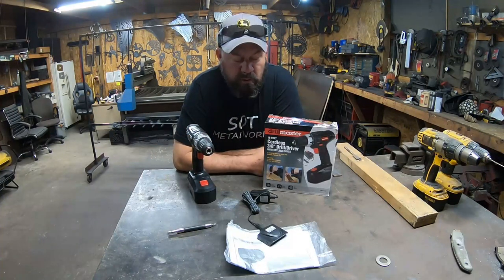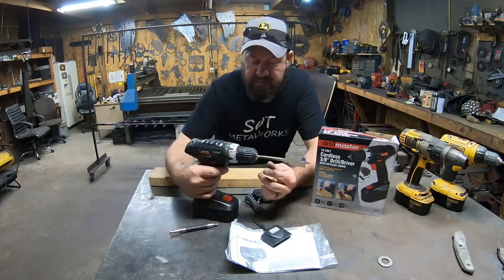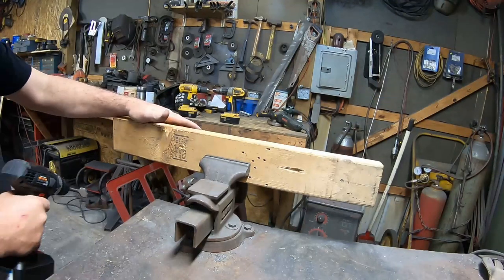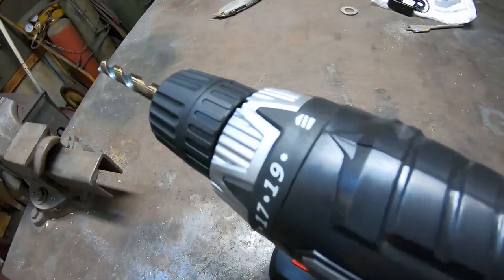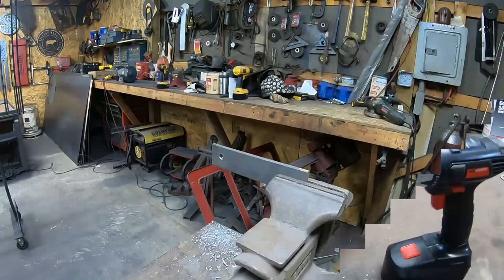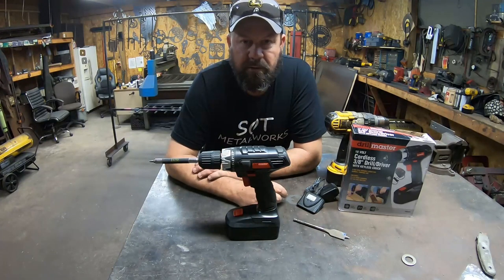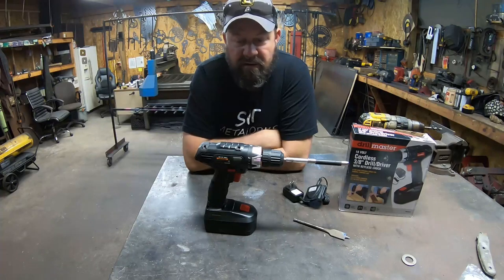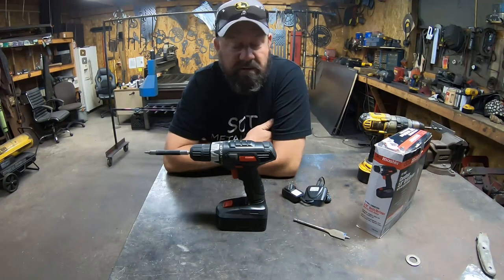Harbor Freight's cheapest 18V drill review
Today we do a little review on Harbor Freights Drillmaster 18V drill. For $19.99 it's a little hard to beat the price but is it worth the money. Tag along and find out some of the good and bad about this drill.